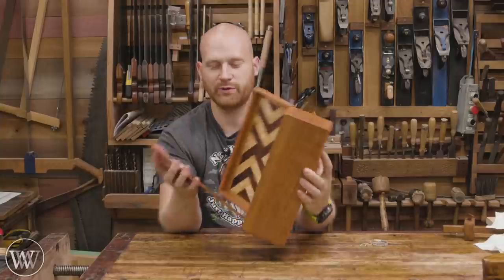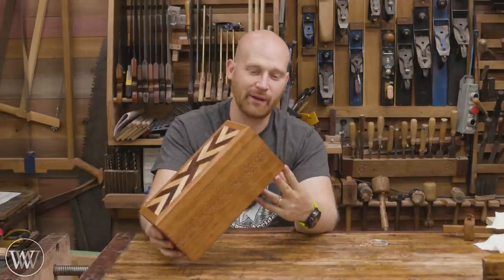Carved Cherry Box with Maker 238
Today We are making a box with Maker 238. he is making the panels and I am putting it together and carving it.

The box is made for Cherry, ample, and walnut the corners are mitered and the sides are hand-carved. the top has maple and walnut pattern inlay.

Poor Man
Travis Reese
Andrew Wilson
Tomás Kelly
Ken Strohmeyer
Bryan Fulmer
Adam Nester